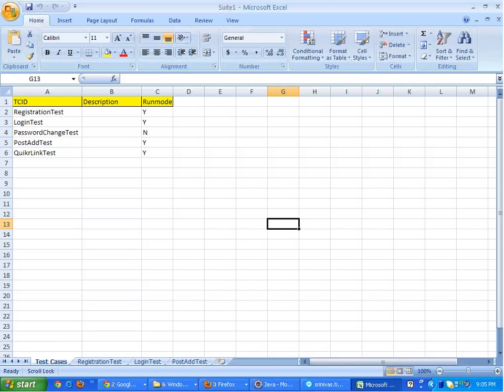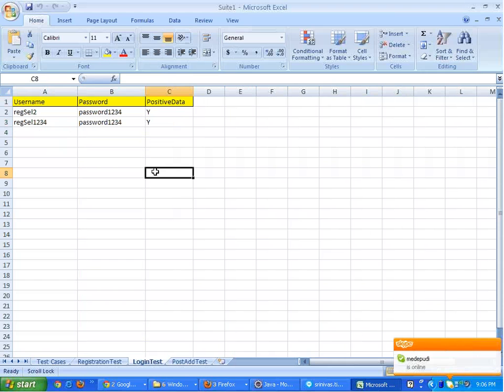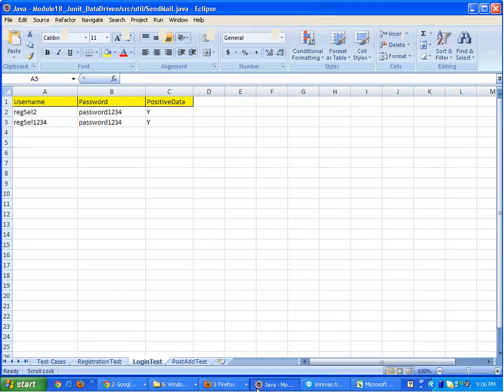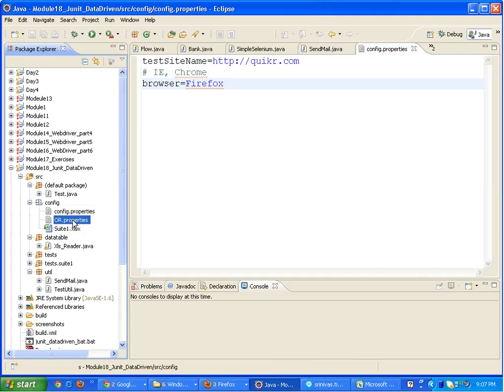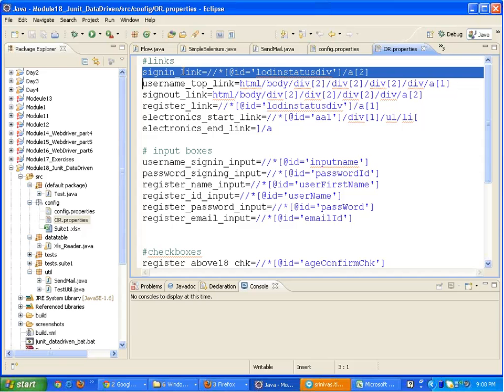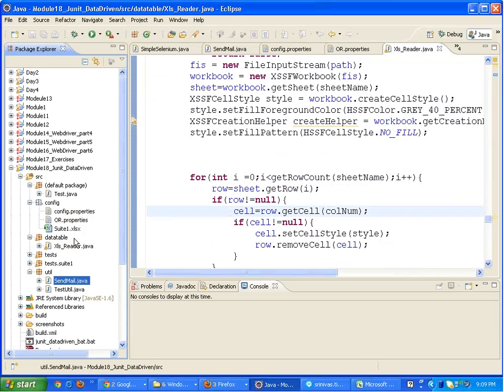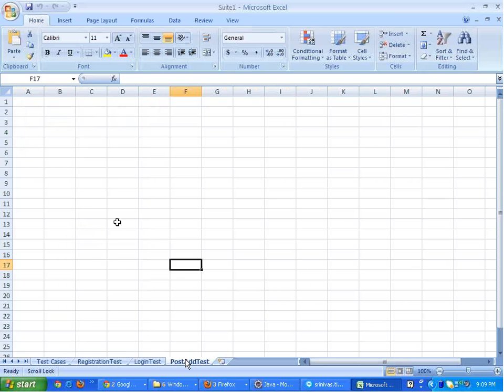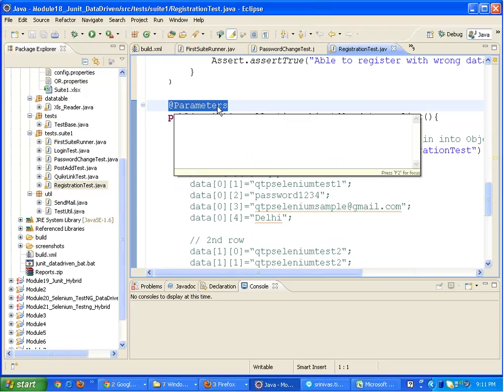Selenium Video Tutorial Datadriven framework Selenium Example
In this tutorial trainer we look at the way datadriven framework is designed in selenium. You need to use xls file to parameterize your tests and control them through xls file. With Junit annotations and selenium we run the tests. We also use ANT to run tests and generate results.